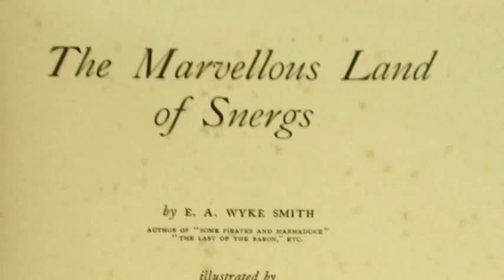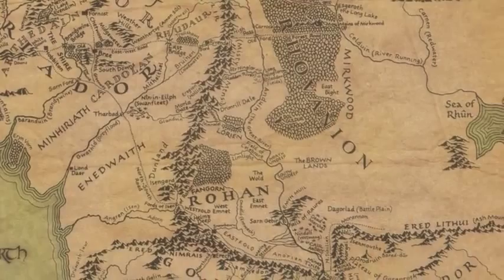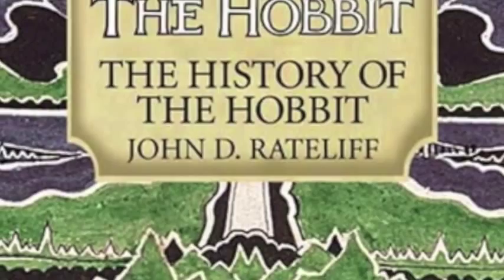The Story of The Hobbit (Class Promo)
In Fall 2012 and Spring 2013, Signum University President Corey Olsen offered a course on the history and influences of the hobbit.

Note: This course is not currently offered. However, you may download the course pack